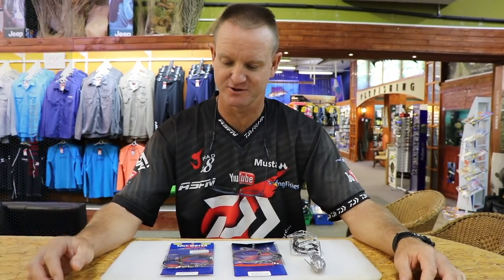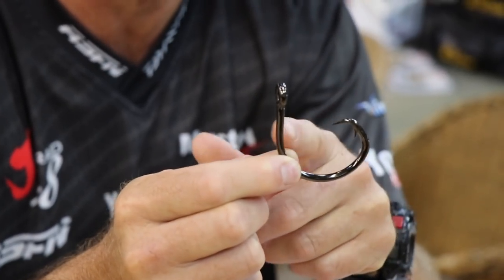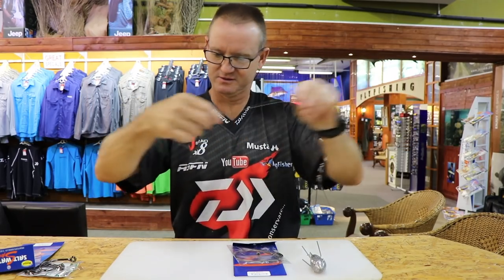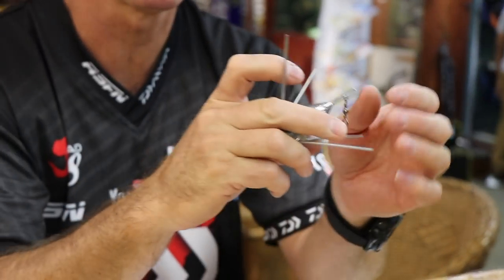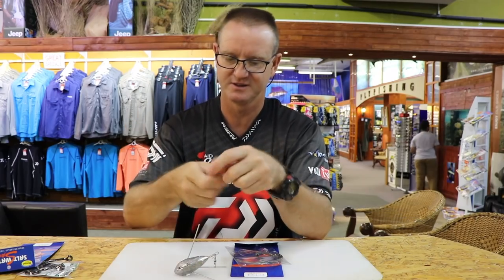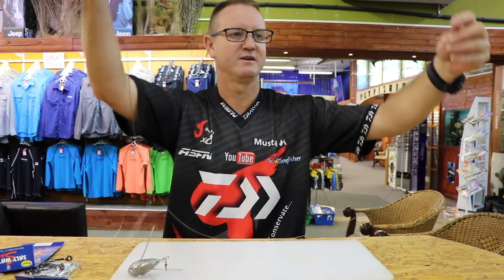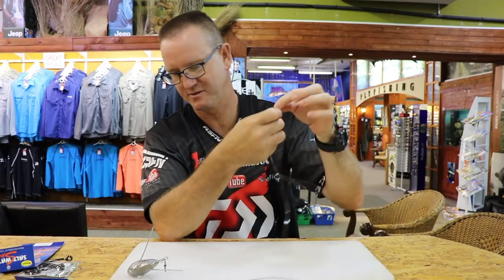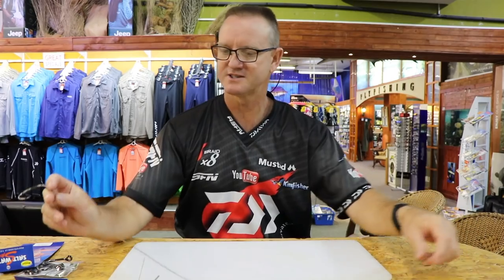Kingfisher Saltwater Drone Traces 200lb and 250lb | ASFN Baits & Traces